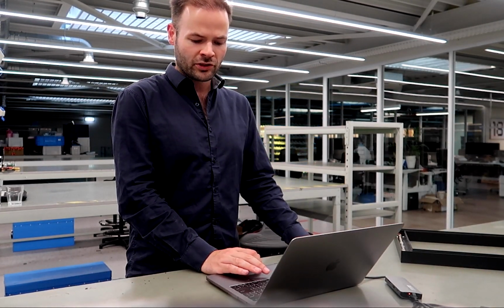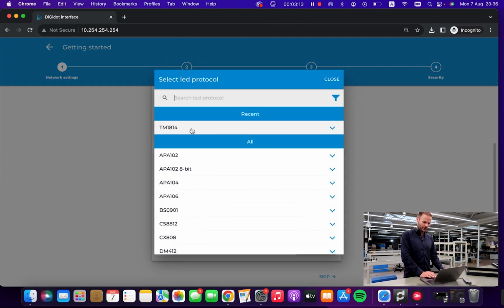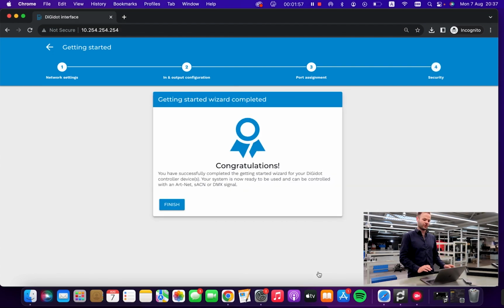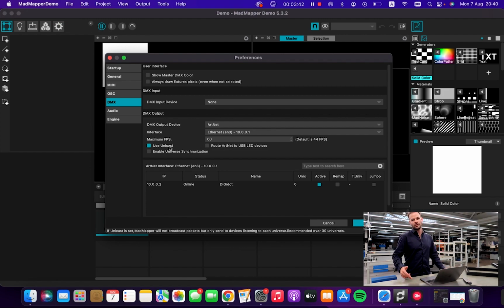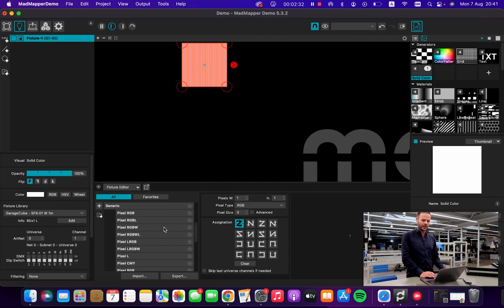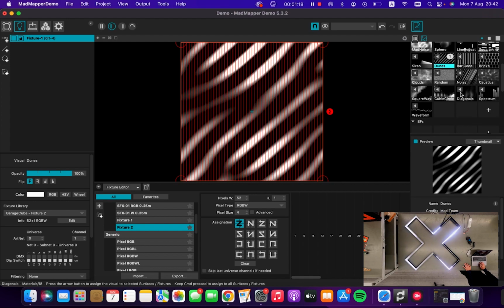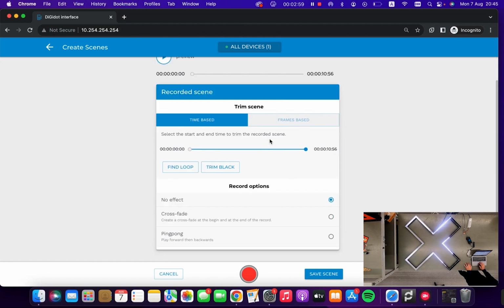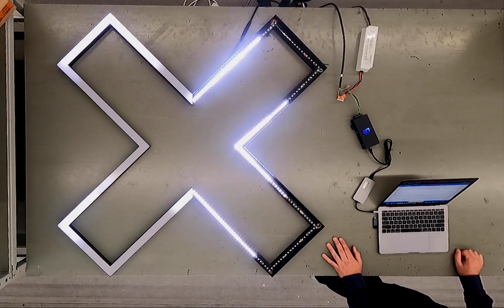Generating pixel controlled LED scenes with DiGidot and Madmapper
For those relatively new to the world of lighting control and design, the multitude of possibilities and techniques can sometimes feel overwhelming. However, if you're seeking an immersive experience that grants meticulous control over each individual LED pixel in your arrangement, it's time to explore the captivating realm of PIXEL MAPPING with DiGidot.

Dennis Morren, our embedded developer at DiGidot, will adeptly guide you through the process of crafting pixel segments transmitted via DiGidot products from MadMapper to your LED fixtures. He'll delve into the core concepts of DiGidot C4 and its seamless compatibility with MadMapper.

Interested in learning more about DiGidot and our offerings? Curious about our past projects? Feel free to explore our additional channels!